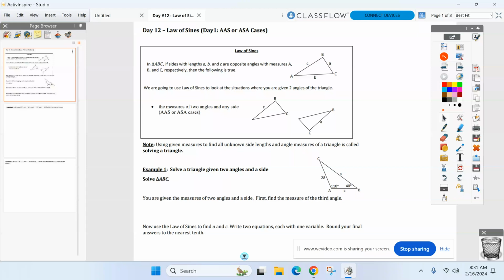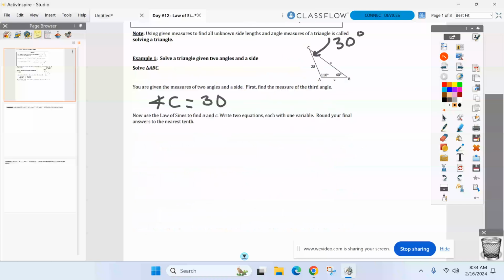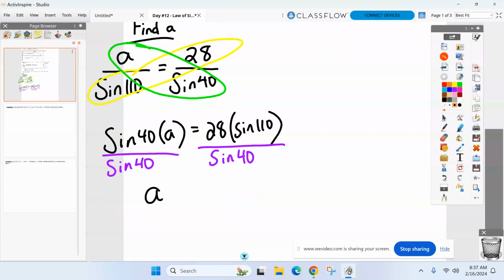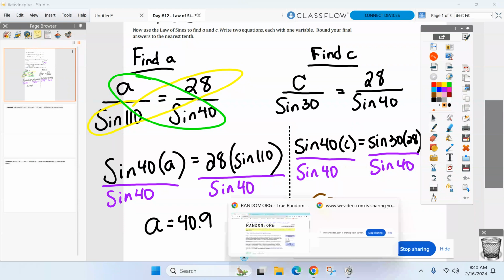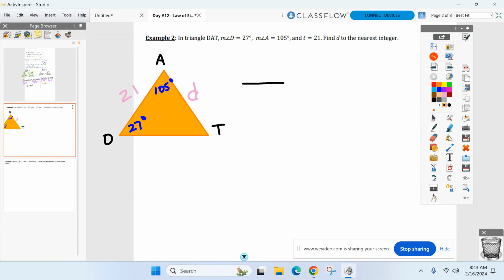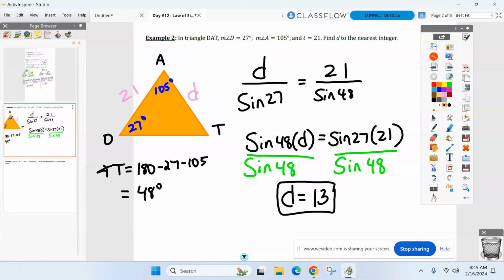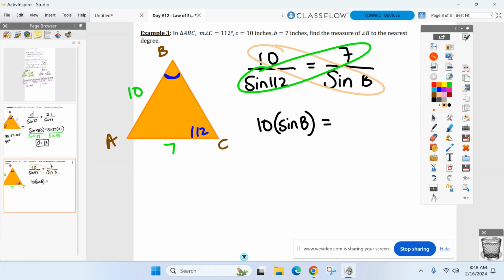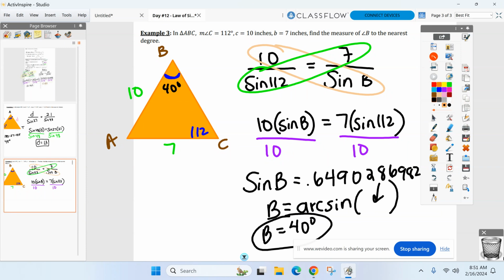Geometry AB Feb 16th - Unit 8 Day 12 - Law of Sines